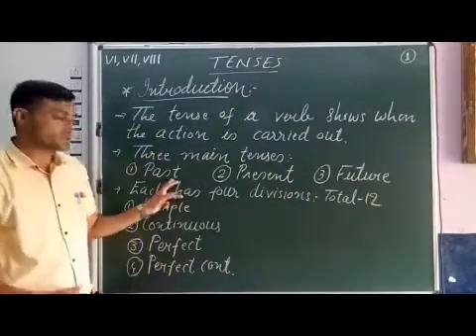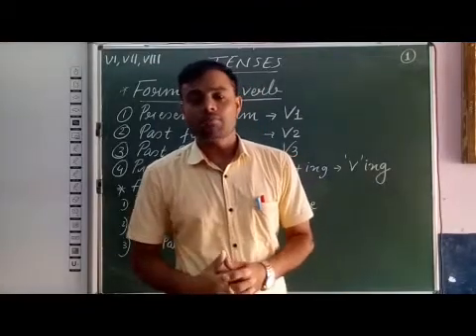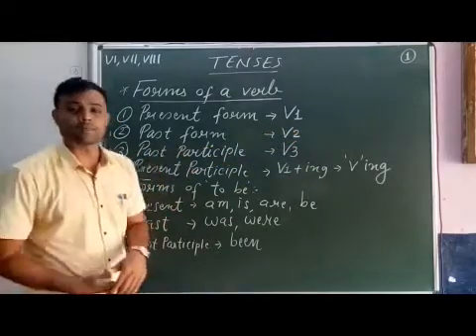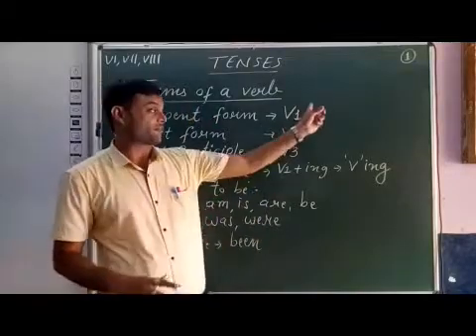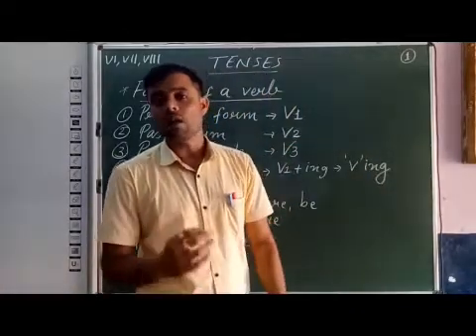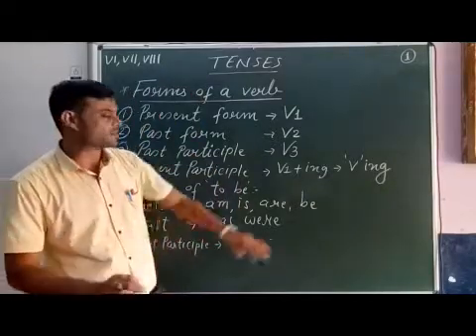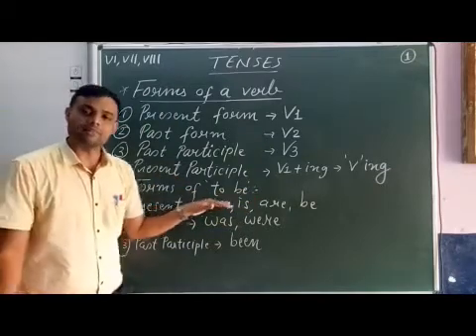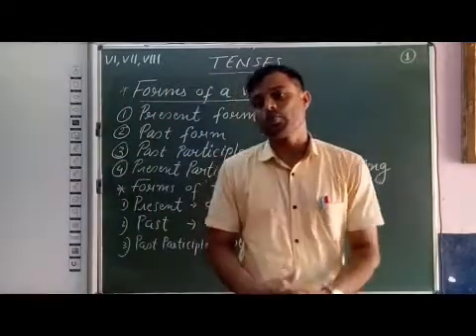VI, VII, VIII English Tenses Part 1